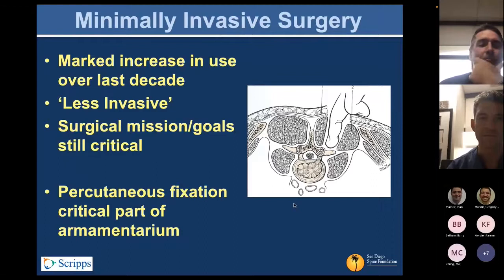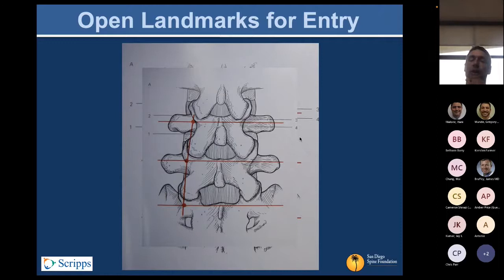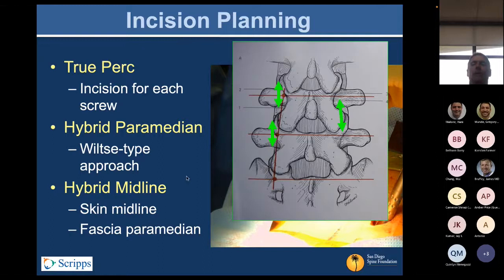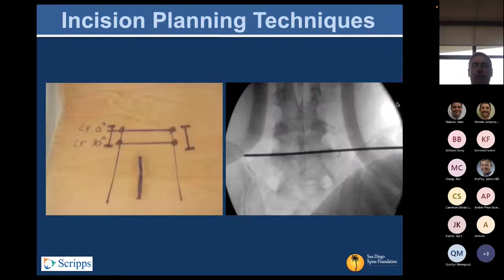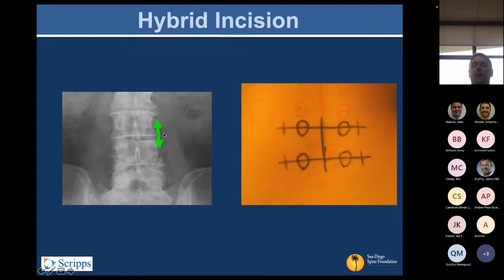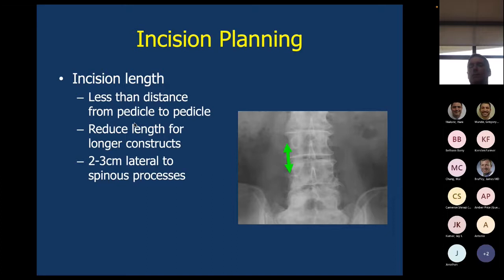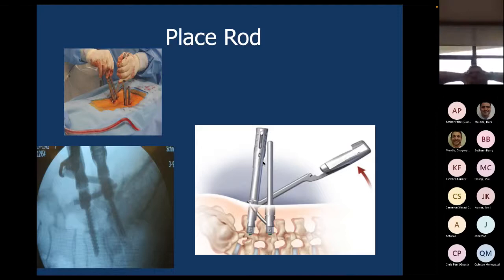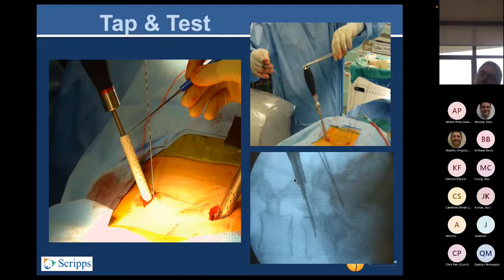Surgical Approach for Percutaneous Screw Placement : Robert K. Eastlack, MD on August 1, 2022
Surgical Approach for Percutaneous Screw Placement presented by Robert K. Eastlack, MD on August 1, 2022.  A part of the San Diego Spine Foundation Fellows Conference Series.